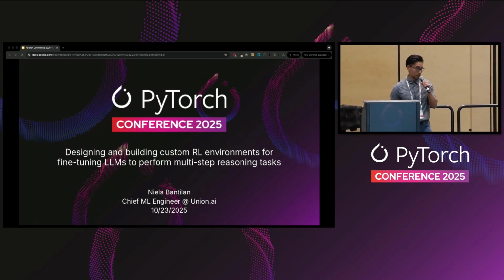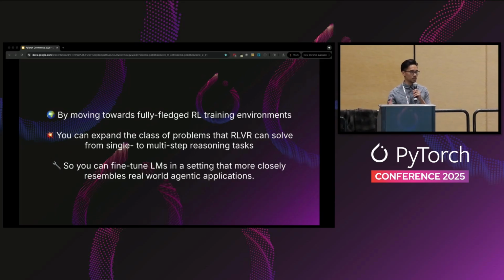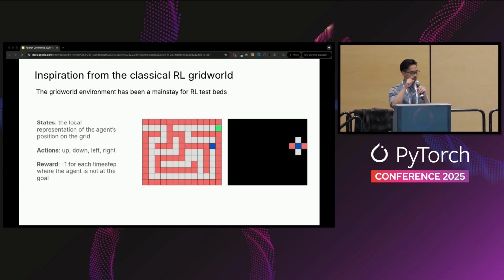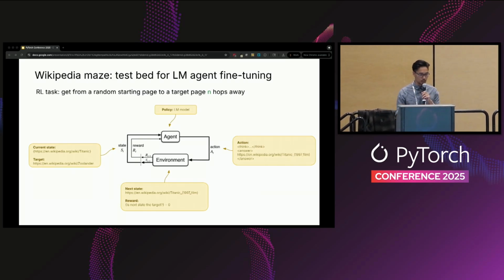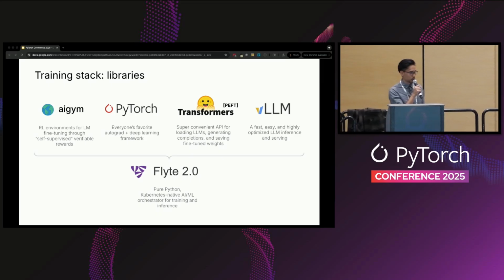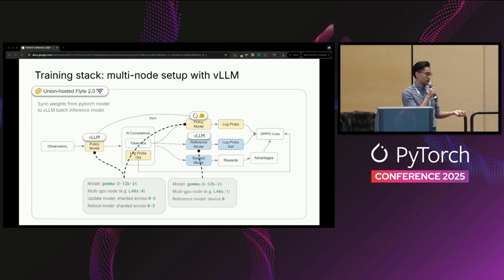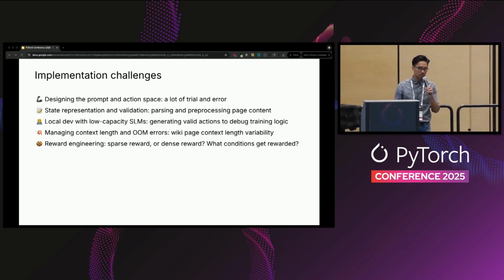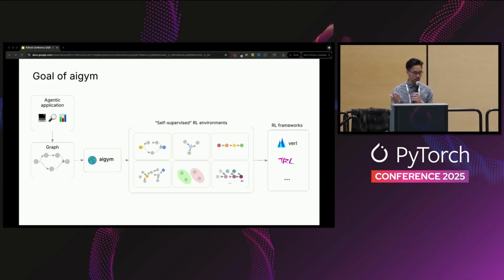Designing and Building Custom Reinforcement Learning Environments for Fine-tuning LLMs - N. Bantilan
Designing and Building Custom Reinforcement Learning Environments for Fine-tuning LLMs - Niels Bantilan, Union.ai

Techniques like GRPO, combined with reinforcement learning with verifiable rewards (RLVR), have shown success in fine-tuning LLMs for reasoning tasks with a strong inherent reward, such as math and coding. However, can these techniques be more generally applied to other real-world tasks without a clear reward signal? This session will dive into the design considerations and practical challenges associated with building RL environments for fine-tuning reasoning models for such cases.

Using a “Wikipedia Maze” environment as a case study, I’ll demonstrate how to cast reasoning tasks into multi-turn episodic RL environments that have deterministic terminal conditions and clear rewards. I’ll generalize this particular case study into a graph traversal problem that can apply to many tasks, including multi-step agentic tasks. Finally, I’ll present some optimizations that can reduce bottlenecks during the training process, such as using inference frameworks like vLLM to generate trajectories efficiently and exploring off-policy reinforcement learning techniques to generate trajectories from a higher capacity model in order to update the weights of a lower capacity model.